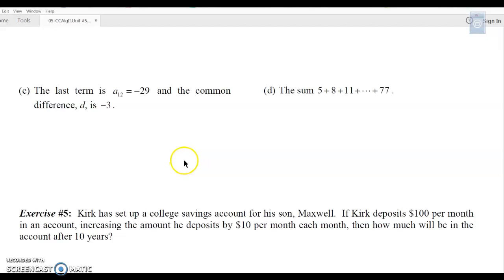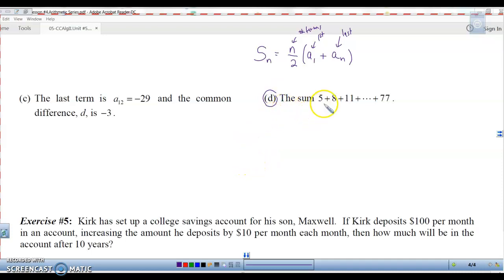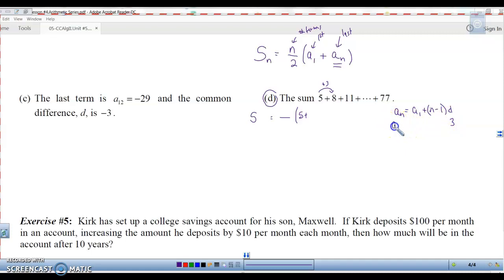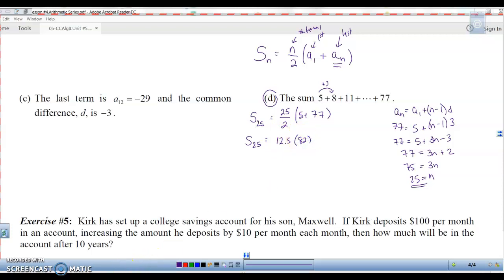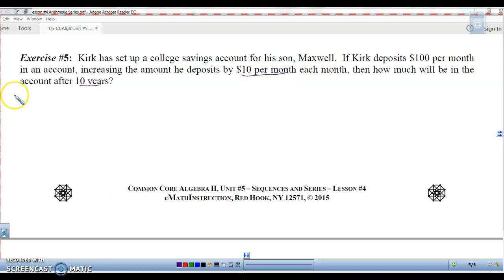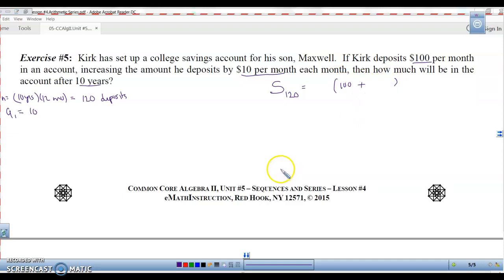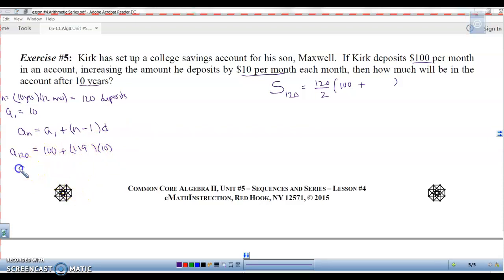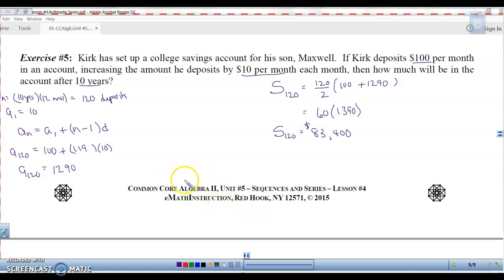A2 U5L4 Rest of Arithmetic Series Notes